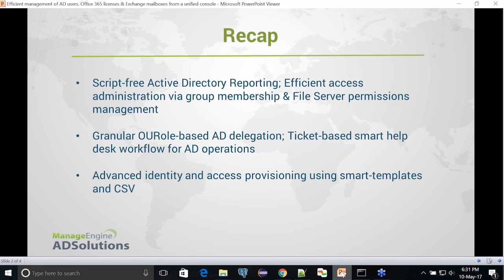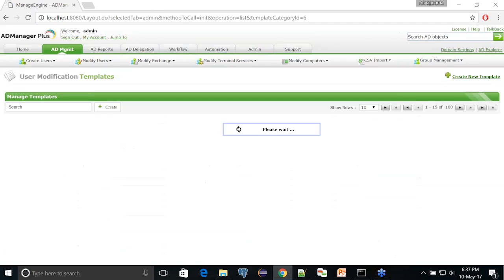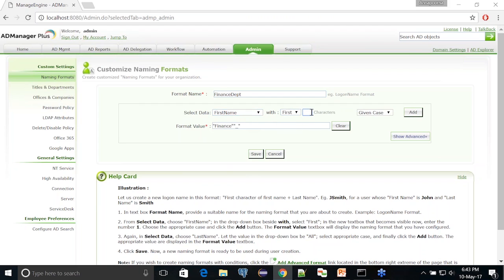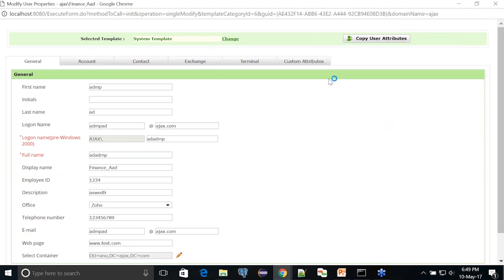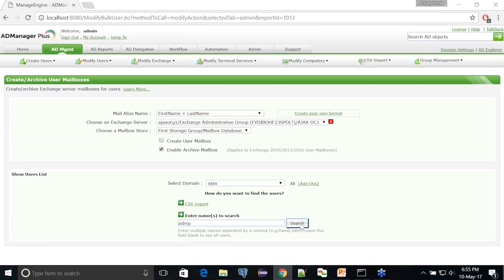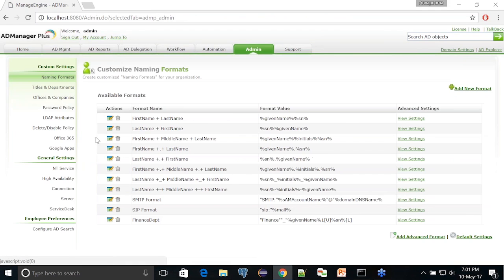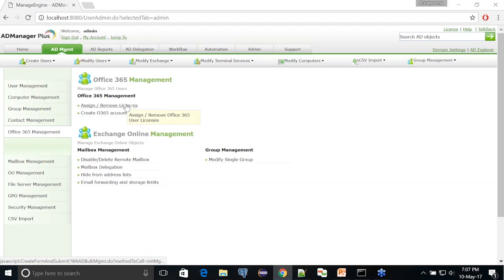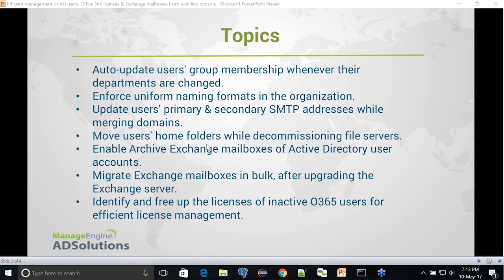Hybrid AD user life cycle management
Centralize user management to streamline modifications, automate deprovisioning, and optimize Microsoft 365 license usage from a single console. In this workshop, learn how to create modification templates to auto-update group memberships based on department changes, enforce naming conventions, and bulk update SMTP addresses. We also demonstrate a secure user deprovisioning process, Exchange mailbox migration, and how to identify and reclaim Microsoft 365 licenses from inactive users.

Related resources